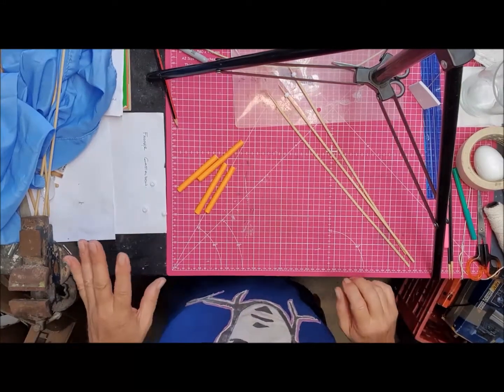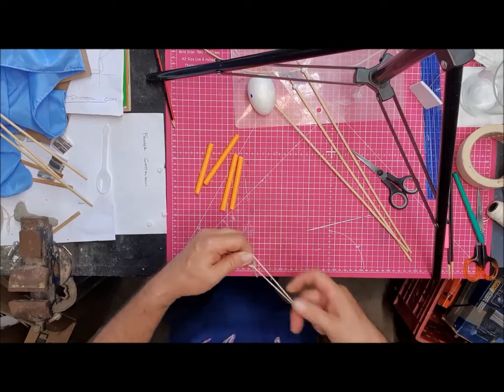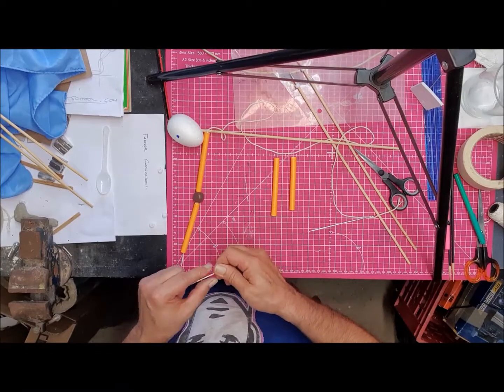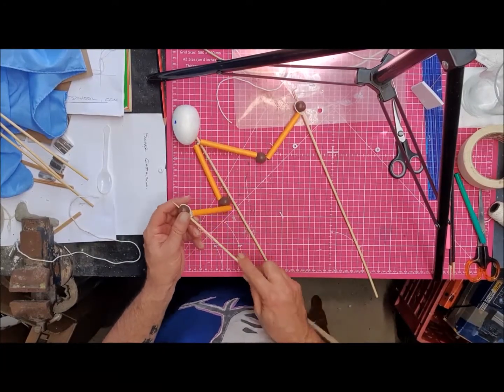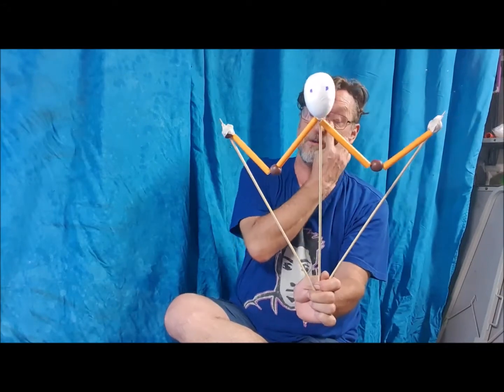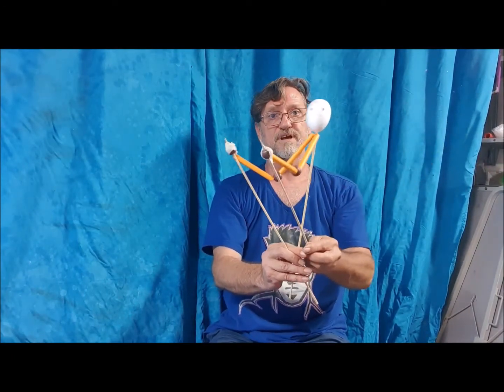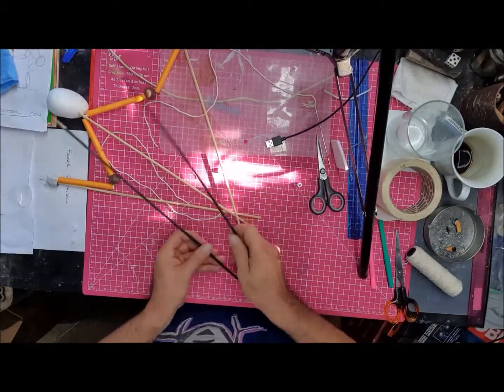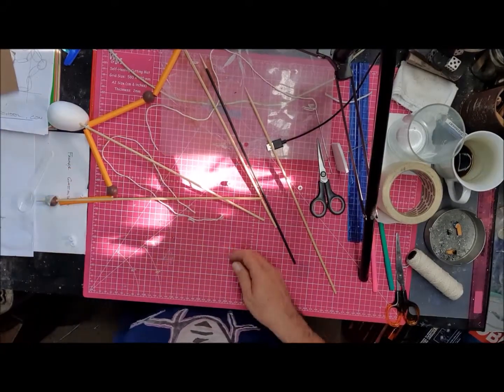More Rods for Amy